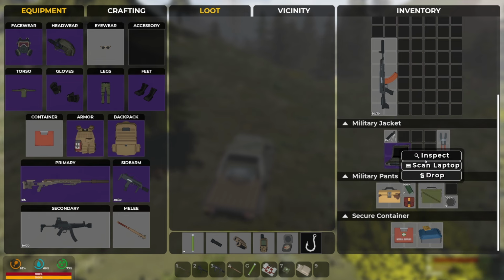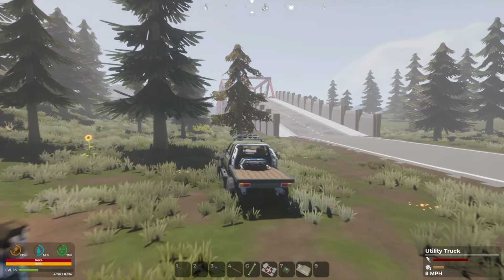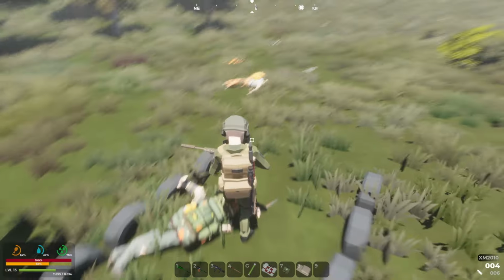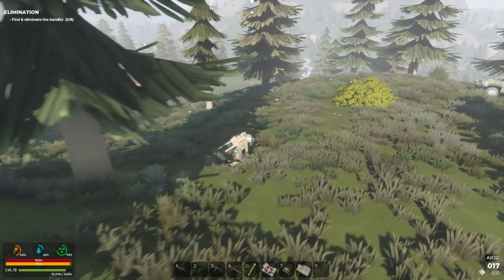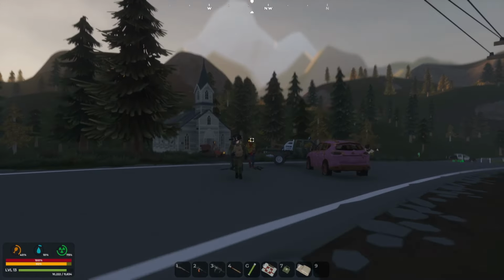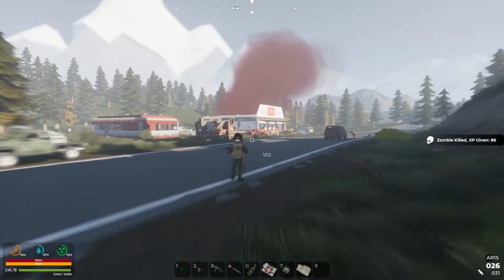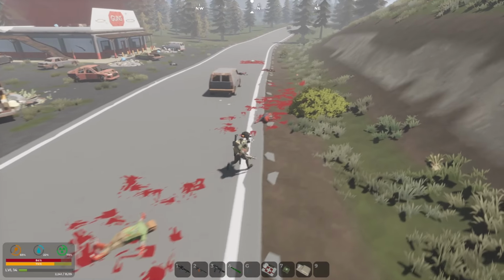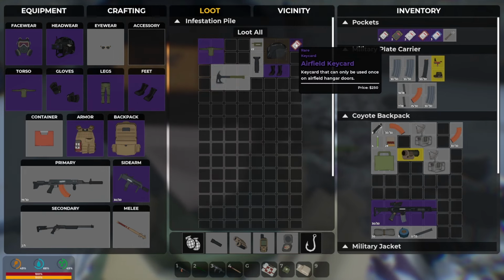Taking on my first infestation! PermaDEATH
Episode 5 of my Surrounded PermaDeath series.

SurrounDead is an open world survival game. Taking place in a world ravaged by an apocalyptic catastrophe. The dead reign free and will stop at nothing to kill you.